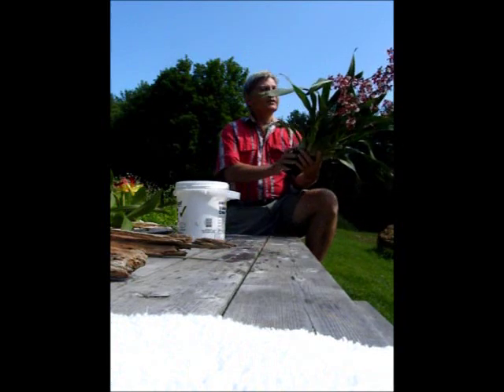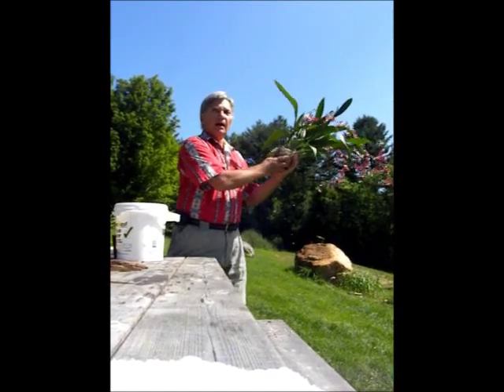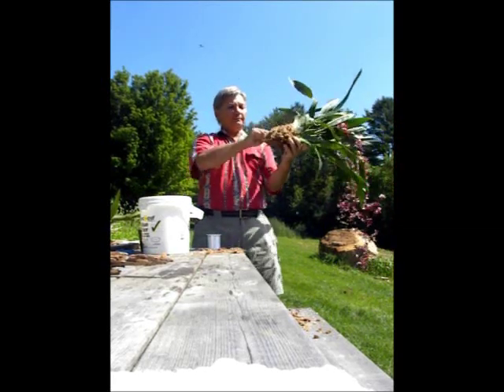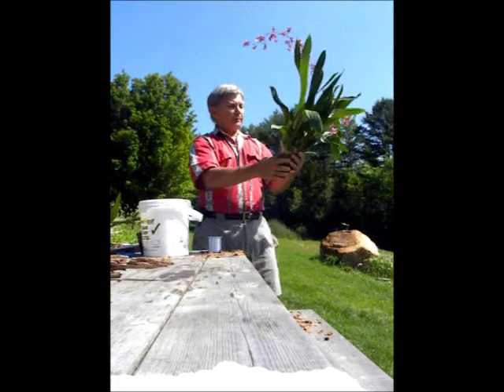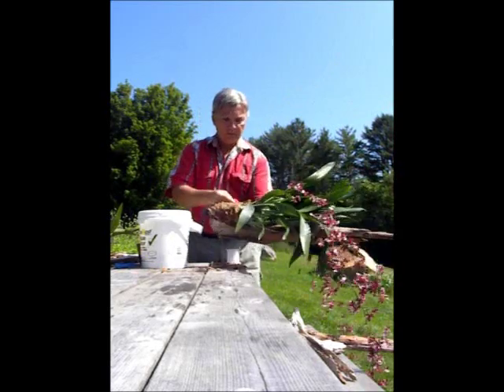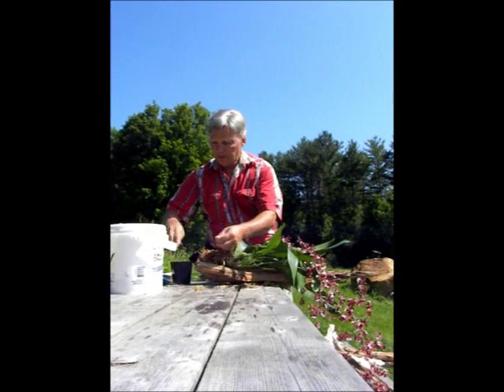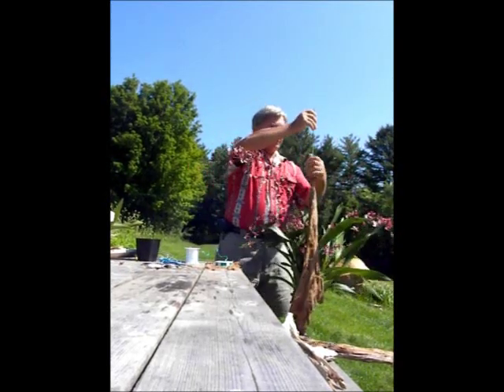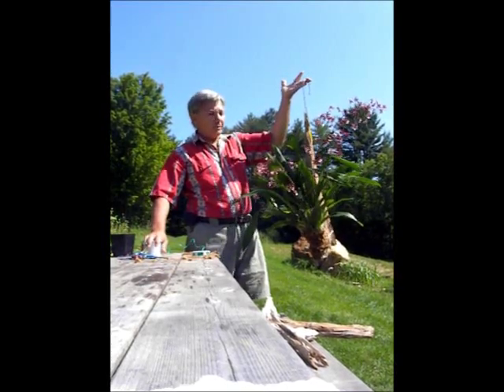mounting orchids.wmv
Mounting orchids just as they grow in the wild.  This can be used to mount directly into trees or on a wooden mount, i.e., a portable tree.